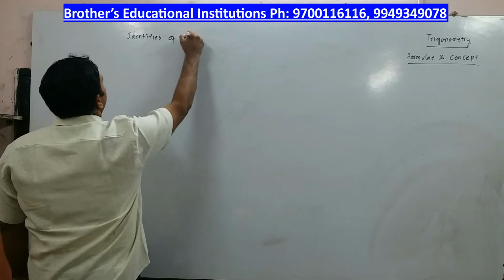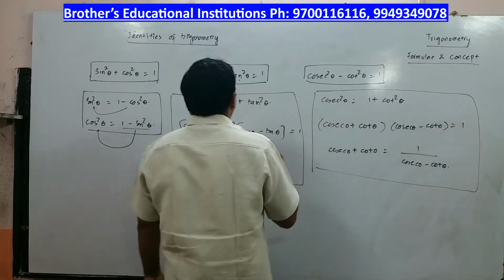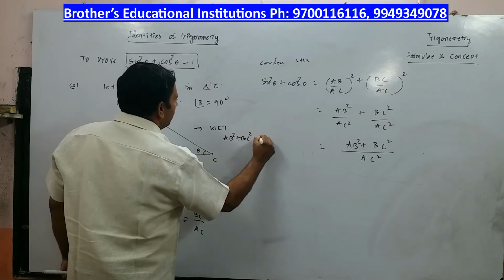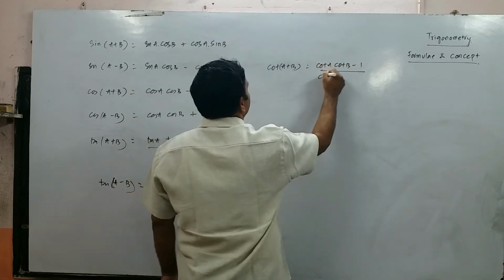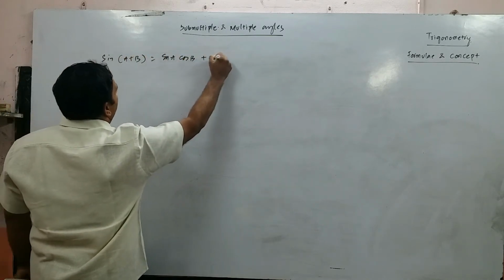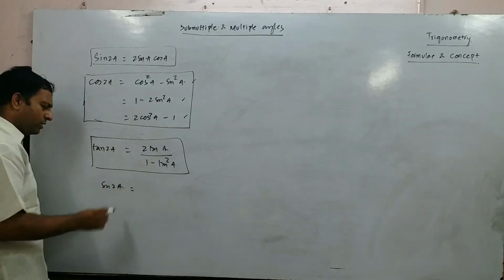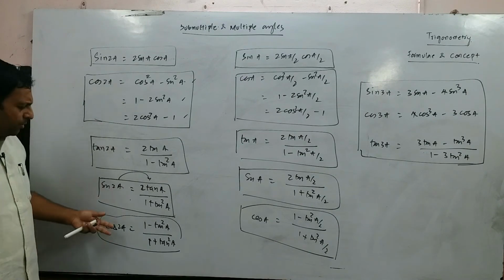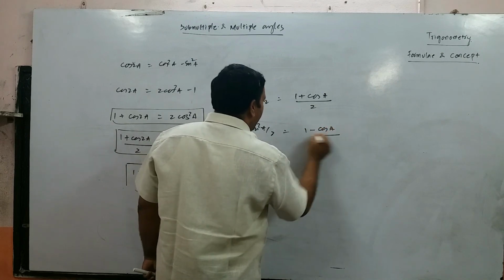2 Trigonometry (10th and Inter) - Formulae and Concept